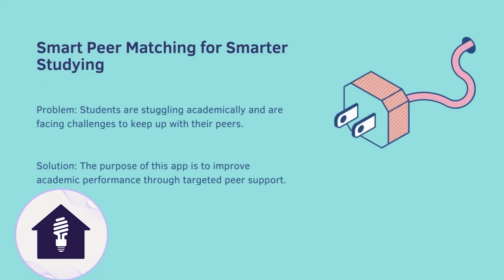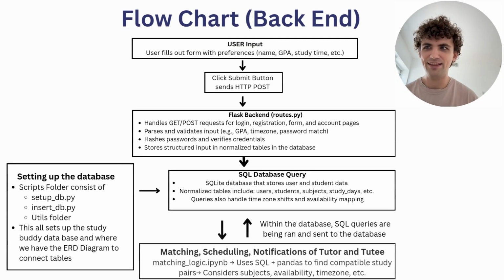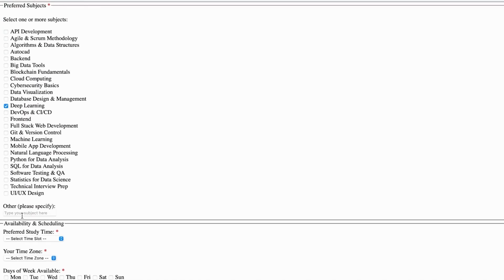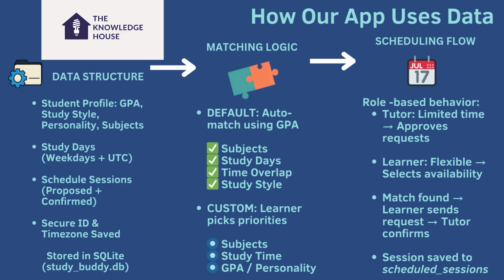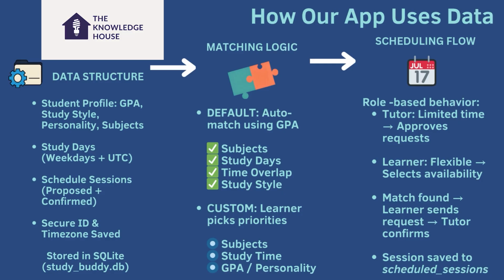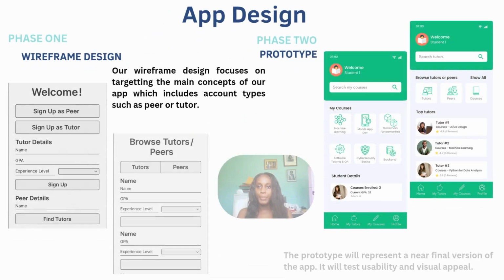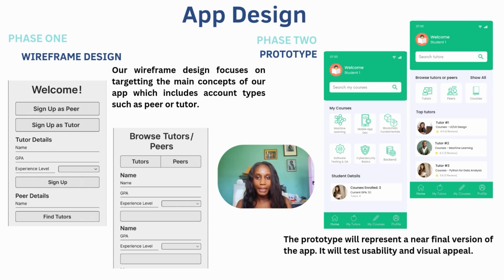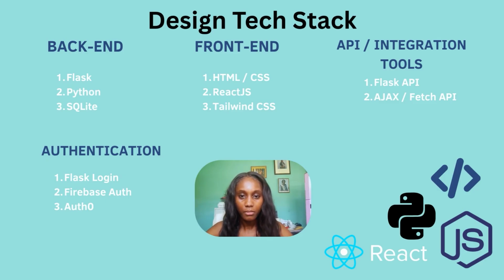Virtual Study Buddy: Smart Study Partner Matching App | Bloomberg Hackathon 2025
3rd Place – Bloomberg Hackathon 2025
Meet Pandas Unchained from New Jersey: 7 data scientists who created Virtual Study Buddy, an app that helps students find their perfect study partners — making academic success more accessible and collaborative.

🔹 What it does:
• Matches students with peers or tutors based on GPA, subjects, study style, and availability
• Offers both default and custom matching modes for more tailored connections
• Allows students to request study sessions that tutors can accept or decline
• Saves confirmed sessions in a secure database with timestamps and status

🎯 Why it matters:
Virtual Study Buddy helps high school and college students improve performance by pairing them with compatible study partners and mentors. The platform’s intelligent matching system encourages consistent learning, fosters peer-to-peer support, and bridges academic gaps.

About The Knowledge House:
The Knowledge House (TKH) empowers underrepresented talent with skills in data science, web development, and other high-demand tech careers.